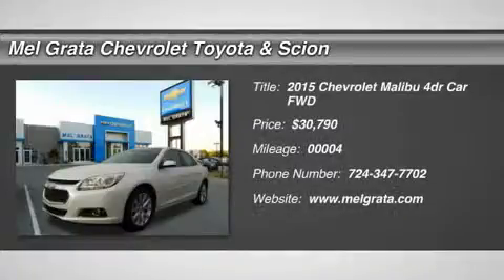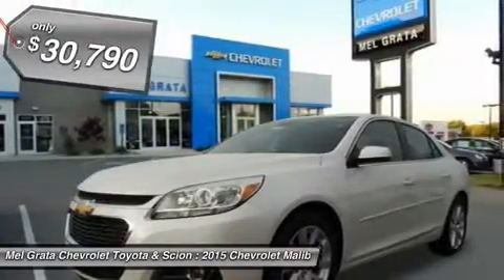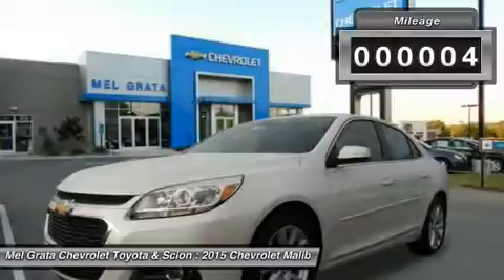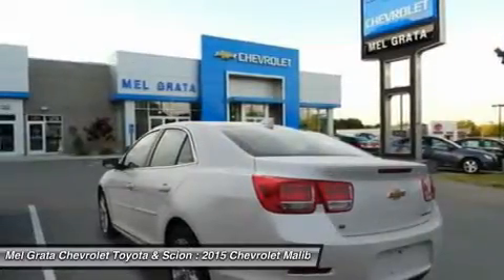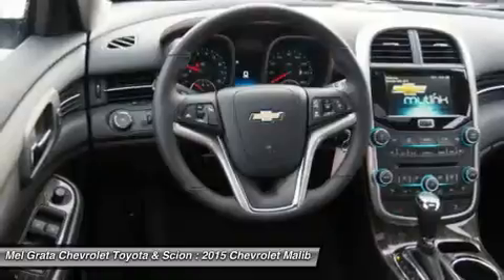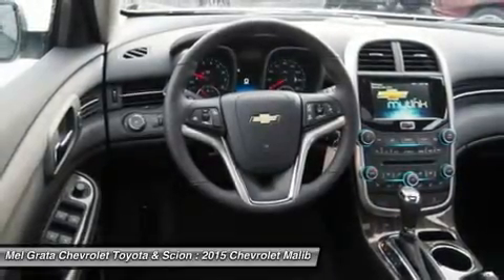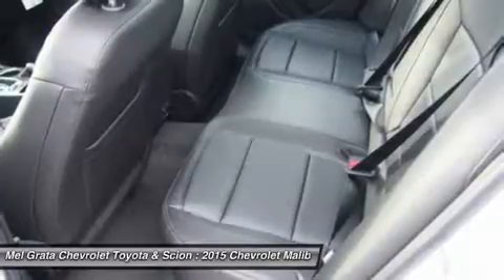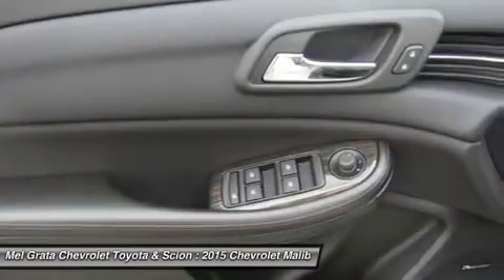2015 CHEVROLET MALIBU Hermitage, PA 2056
2015 CHEVROLET MALIBU Hermitage, PA
Stock# 2056

The 2015 Malibu pulled it off in more ways than one. A perfect balance of attractive styling, smart technology and fuel efficiency with EPA est. 36 MPG hwy, all built into a confident driving experience. The enhanced front-end appearance draws you in. Swept-back headlamps aid aerodynamics and a more prominent grille accented in chrome boasts wider openings for improved cooling. Aero-optimized rounded corners, taillamps and side mirrors allow the car to effortlessly slice through the air. Aerodynamic details guide airflow seamlessly around the vehicle body to help increase fuel efficiency by decreasing resistance. The power starts at the heart of the vehicle through the all-new ECOTEC 2.5L four cylinder engine with direct injection and 196hp (LS, LT and LTZ) or opt for the available 259hp turbocharged engine with 295lb.-ft. of torque. It's all the fun without extra fill-ups, thanks to 30 MPG HWY. While maintaining its sophisticated dual-cockpit design, the sport-sculpted seats allow for long-distance comfort. Available Chevrolet MyLink allows you to customize the system to best fit your needs. Make phone calls, select radio stations, choose music from your mobile device and more through voice command, touch-screen, center stack buttons and steering wheel-mounted controls. Take navigation to the next level with on-screen OnStar Navigation. You can step it up another notch with the enhanced Chevrolet MyLink radio with navigation, which includes full navigation features as well as 2-D/3-D maps and points of interest. New for 2015 is the inclusion of an available 4G LTE Wifi connection. *Price reflects a discount that may not be compatible with some manufacturer programs.